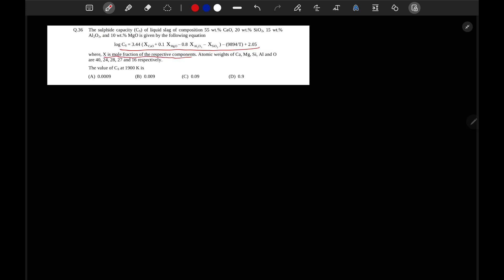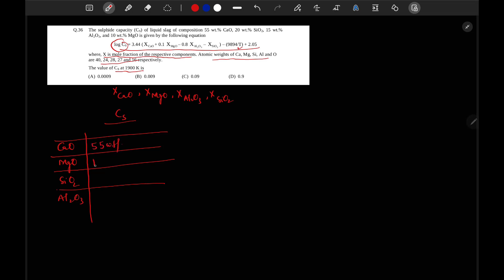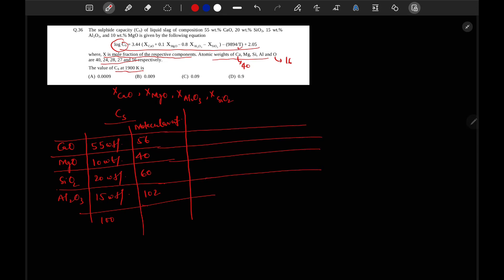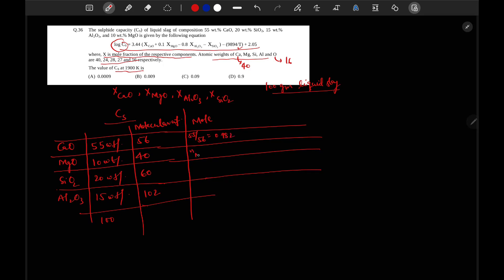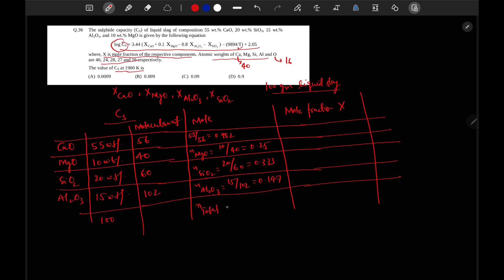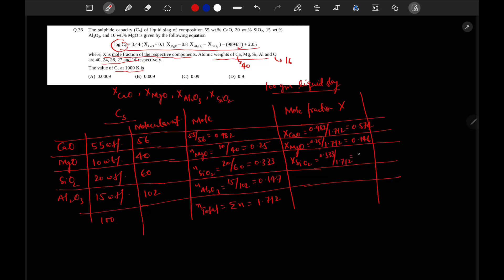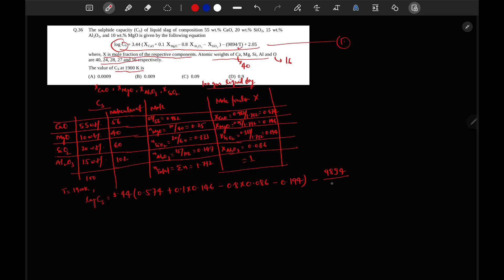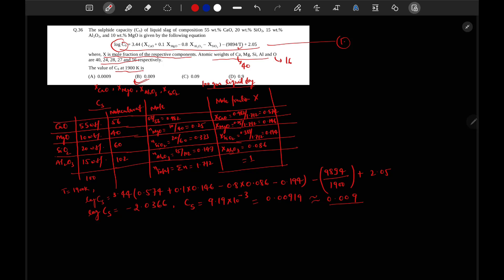Q36 MT 2012